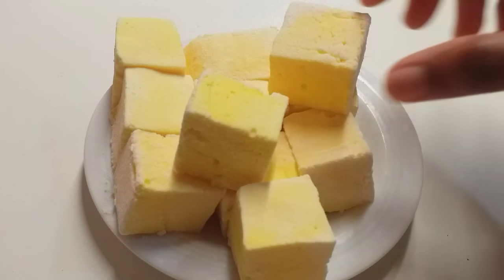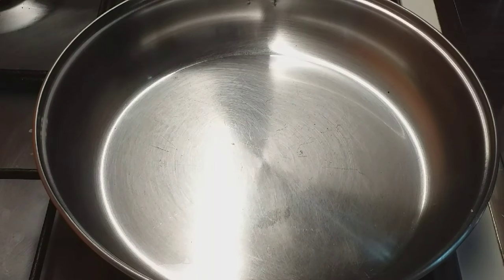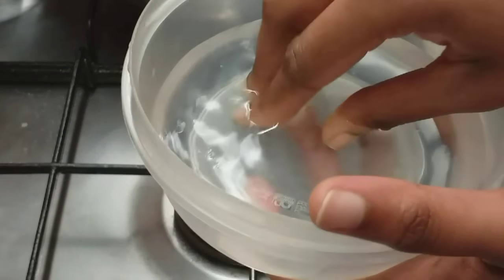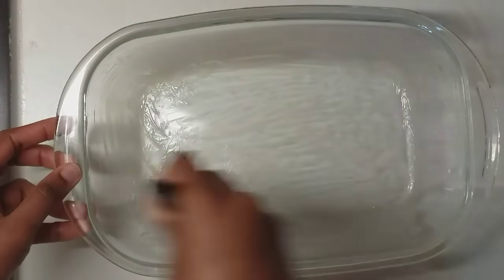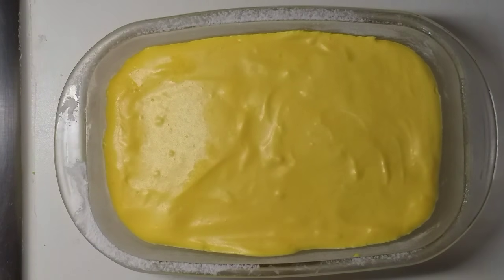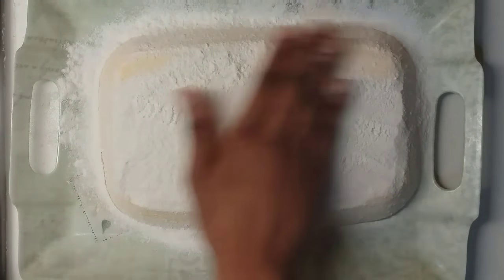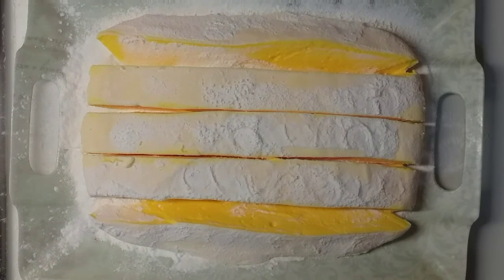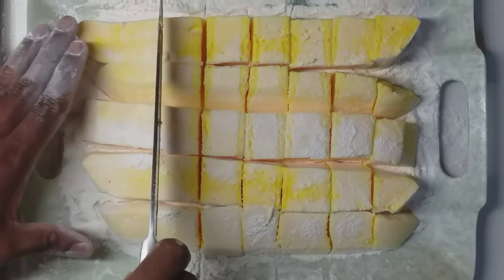வீட்டிலேயே மார்ஷ்மெல்லோ சுலபமாக செய்யலாம்... how to make marshmallow at home in tamil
how to make marshmallow at home in tamil
srilankan style marshmallow recipe